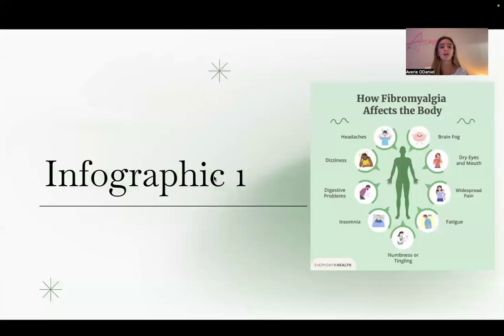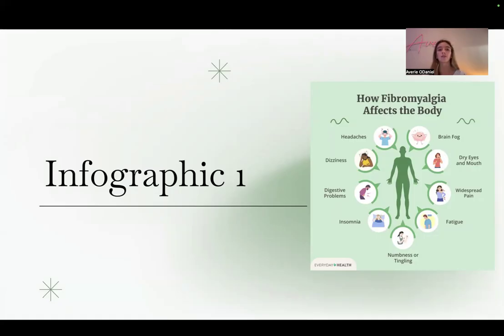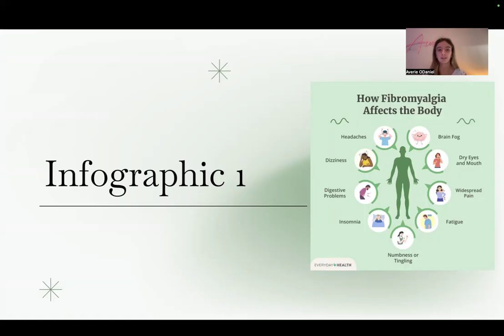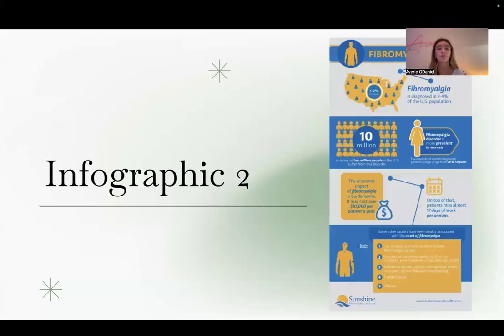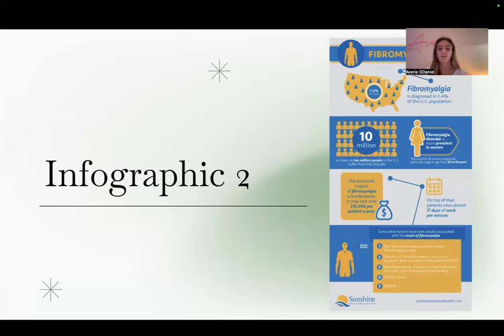ICT 200 Final Project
Final Project - ICT 200-205